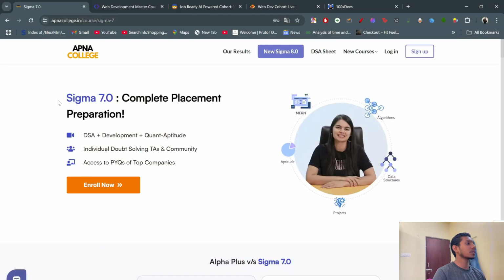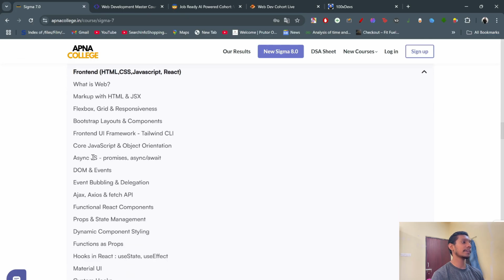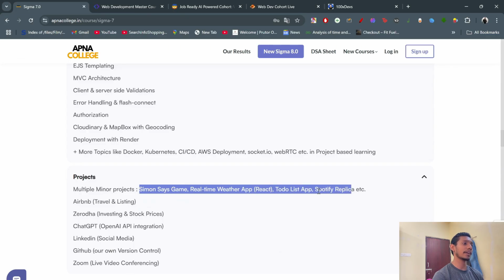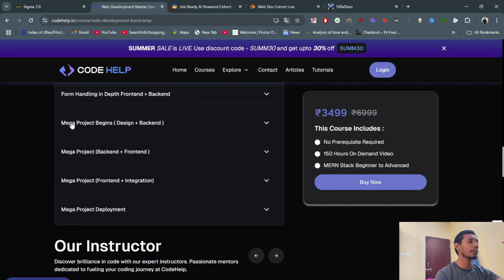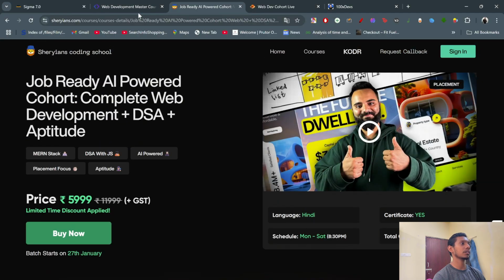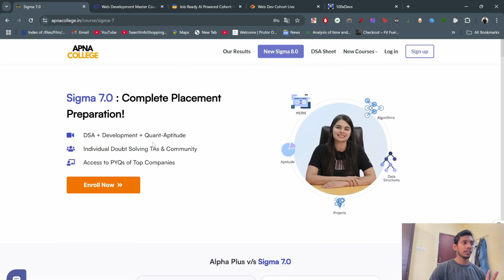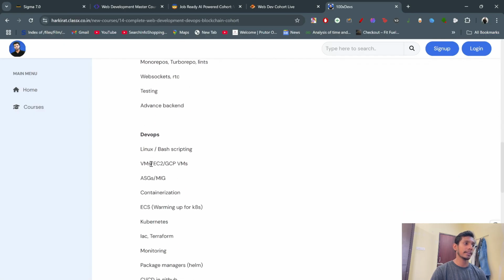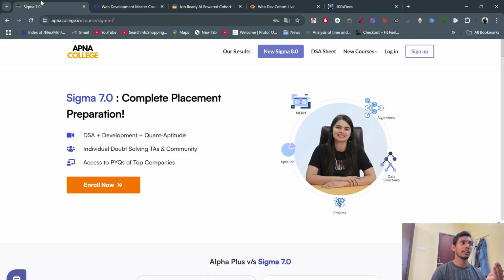Review sigma 8. 0(apna collge)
**🔥 Sigma 8.0 Review | Apna College Complete Coding + Web Dev + CS Course | Honest Feedback (2025)**

In this video, I’ve shared a **detailed and honest review of Sigma 8.0 by Apna College**, one of the most talked-about tech courses for students and beginners in 2025. If you're planning to buy this course but confused whether it’s worth it or not — this video is for you!

📌 **What I’ve Covered in This Video:**

* What is Sigma 8.0?
* Course content breakdown (DSA + Web Dev + CS Fundamentals)
* Teaching style & platform features
* Projects, assignments & mentorship
* Is it beginner-friendly?
* My personal experience & honest feedback
* Is Sigma 8.0 worth your money?

🎓 Whether you're a college student preparing for placements or a beginner starting your tech journey — this review will help you make the right choice.

💬 Got any doubts? Drop your questions in the comments — I’ll reply to everyone!